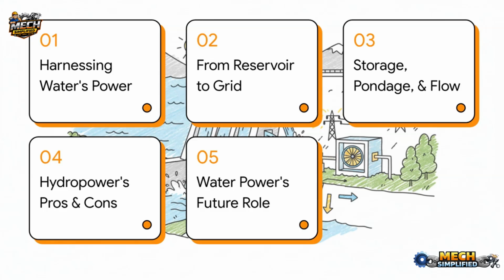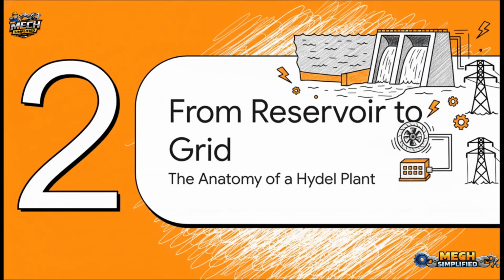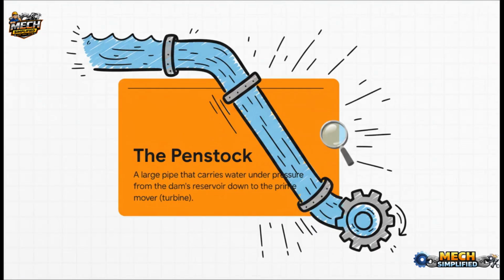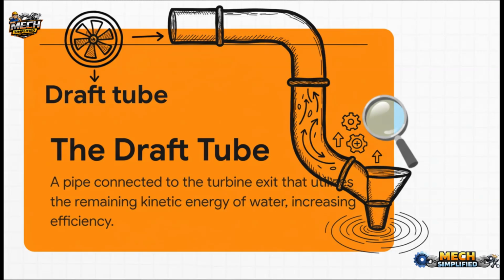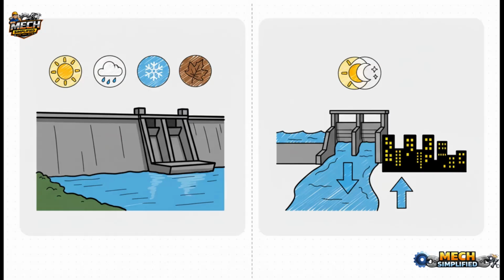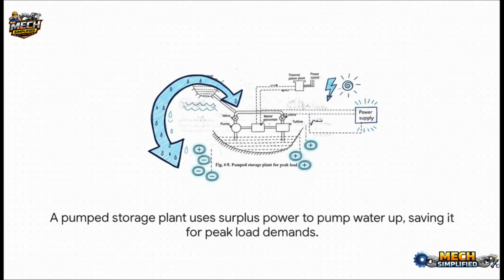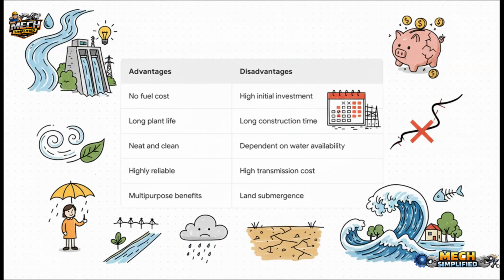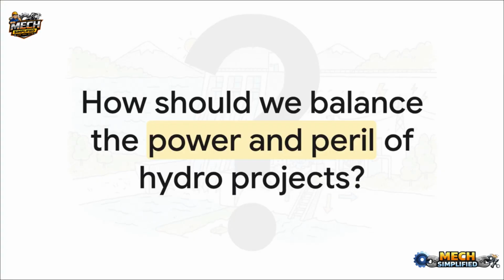Hydroelectric Plants Explained | Advantages, Storage, Pondage, Hydrographs |BME515D Energy Engg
In this video, you will learn important concepts of Hydroelectric Power Plants as per the Energy Engineering (BME515D) syllabus.

🔹 Topics covered:

✔️ Advantages of water power
✔️ Disadvantages of water power
✔️ Hydrographs – concept and applications
✔️ Flow duration curves – explanation with numericals
✔️ Storage in hydroelectric power plants
✔️ Pondage and its importance
✔️ Exam-oriented numerical problem solving

📘 Explained in a simple, step-by-step and exam-focused manner, ideal for:
• Engineering exams
• Numerical problem preparation
• Quick revision

🎯 Best suited for Mechanical & Energy Engineering students.

HydroelectricPlants, Hydroelectric Plants,
HydelPowerPlant, Hydel Power Plant,
EnergyEngineering, Energy Engineering,
BME515D, BME515D,
AdvantagesOfWaterPower, Advantages Of Water Power,
DisadvantagesOfWaterPower, Disadvantages Of Water Power,
Hydrographs, Hydrographs,
FlowDurationCurve, Flow Duration Curve,
HydrographsNumericals, Hydrographs Numericals,
FlowDurationCurveNumericals, Flow Duration Curve Numericals,
Storage, Storage,
Pondage, Pondage,
WaterPower, Water Power,
RenewableEnergy, Renewable Energy,
PowerPlantEngineering, Power Plant Engineering,
MechanicalEngineering, Mechanical Engineering,
EngineeringExams, Engineering Exams,
MechSimplified, Mech Simplified